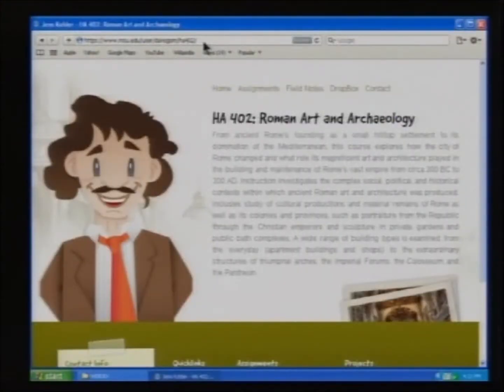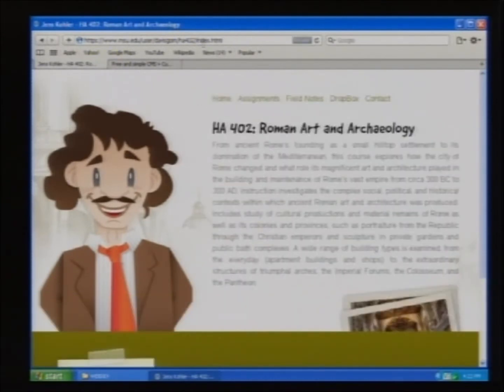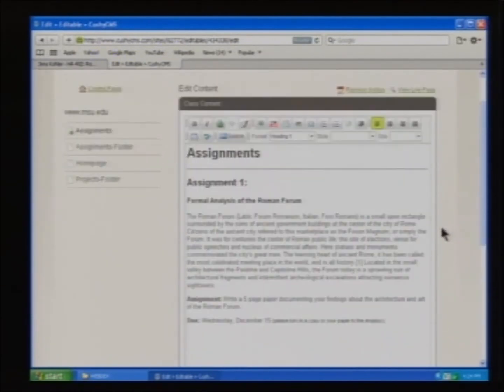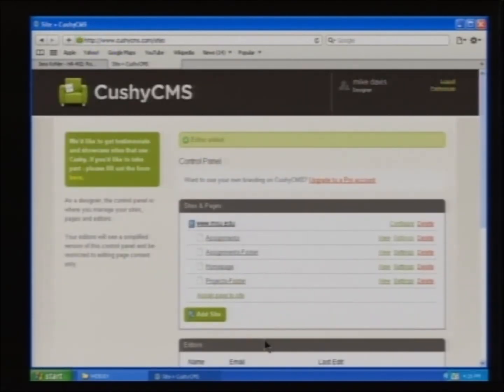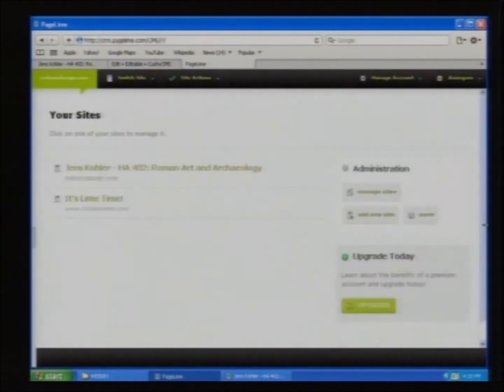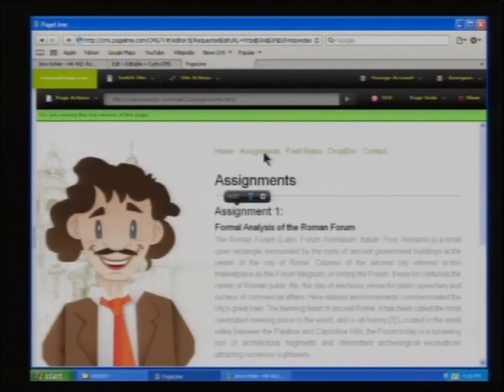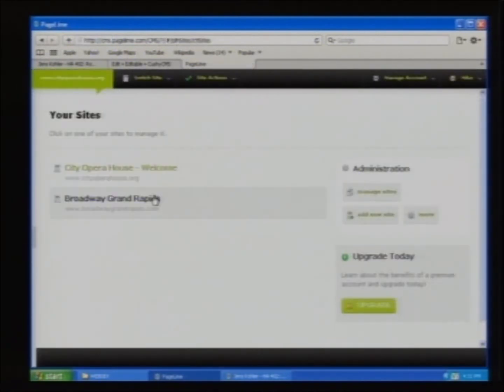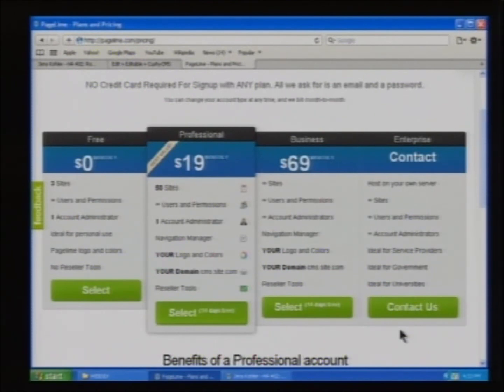CushyCMS and PageLime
Speaker:
Mike Davis, University Outreach and Engagement

MSU WebDev CAFÉ Forum
December 1, 2010
2:00-5:00 P.M.